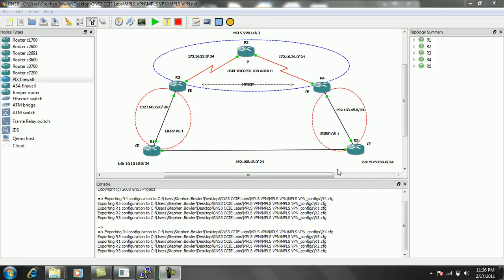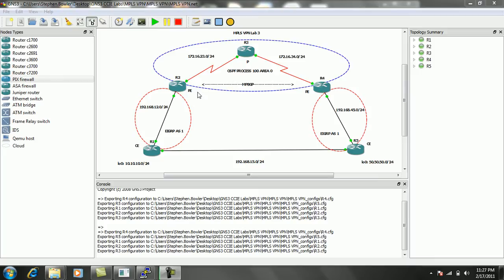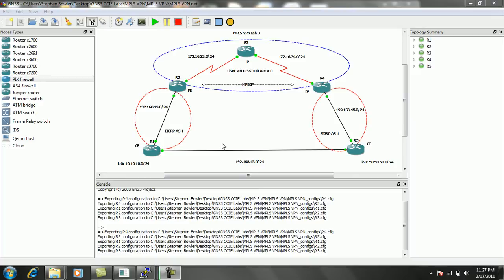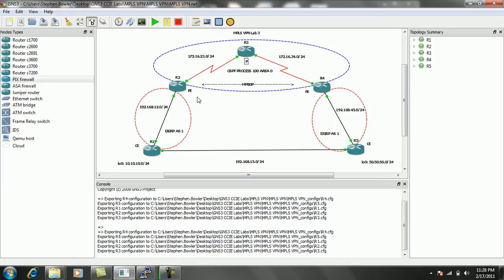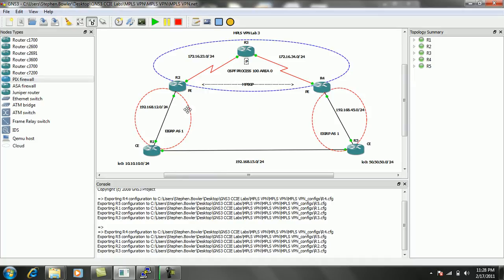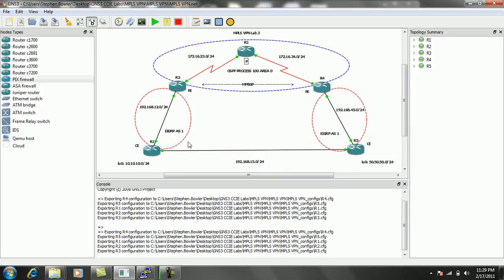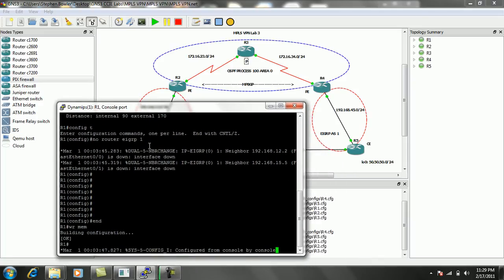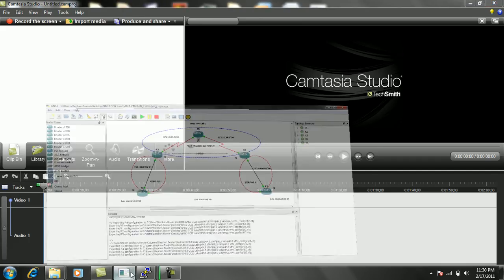MPLS VPN Lab 3 EIGRP PE to CE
In this video I configure the following:

Virtual Routing and Forwarding (VRF)
Multi-Protocol BGP (VPNV4)
Mutual Redistribution
MPLS
EIGRP between ISP and Customer (PE to CE)
EIGRP Route Manipulation to prefer MPLS VPN Path over Directly Connected Backdoor Path